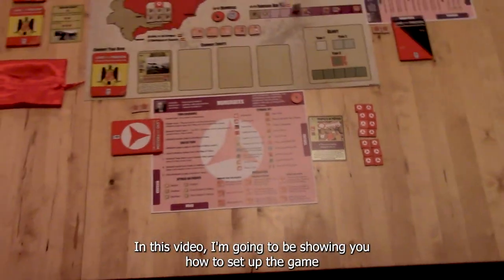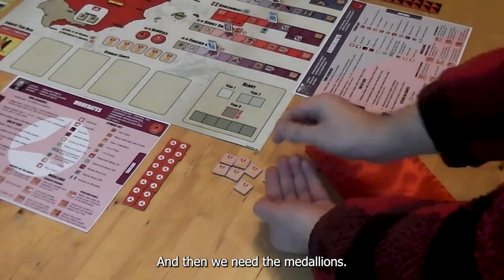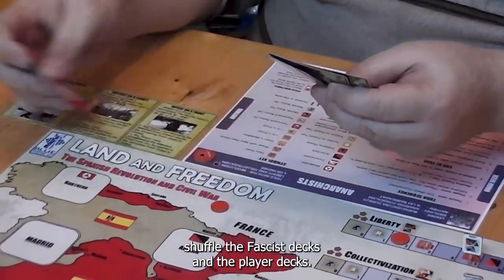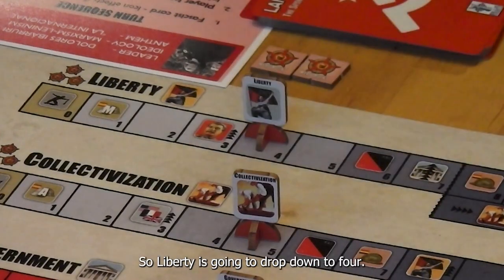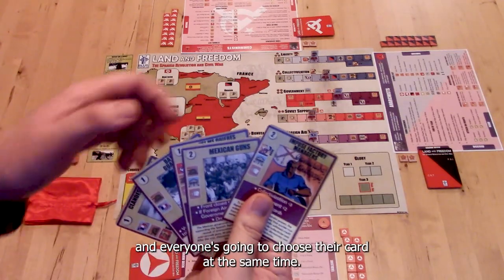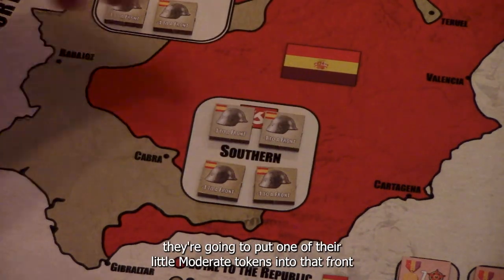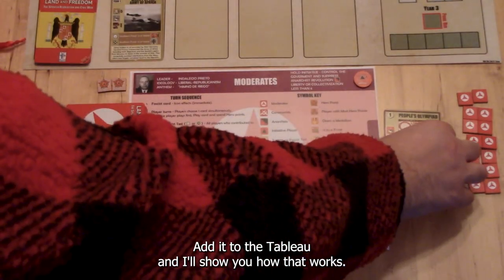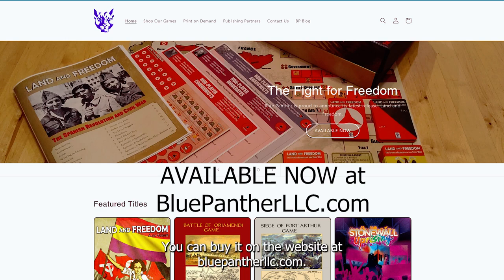How to Play the First Turn in LAND AND FREEDOM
In this demo, learn how to play the first round of the hit board game, Land and Freedom. Game designer Alex Knight will guide you through the process. AVAILABLE NOW!